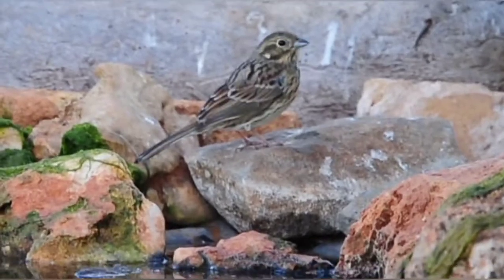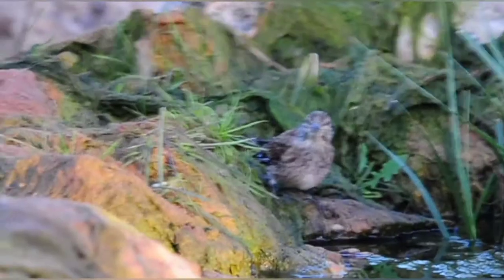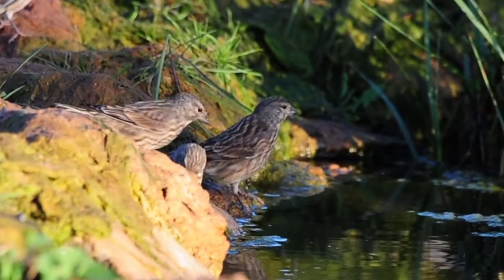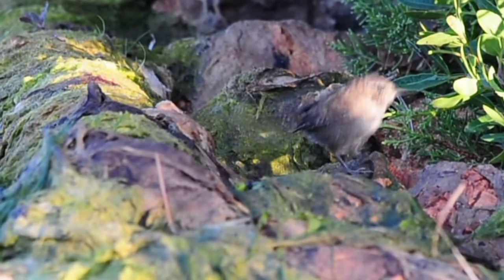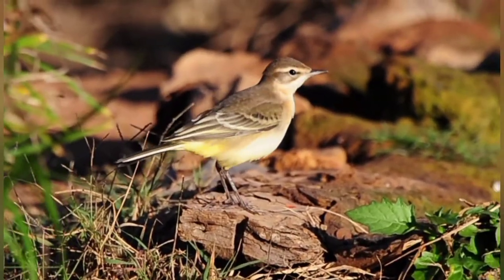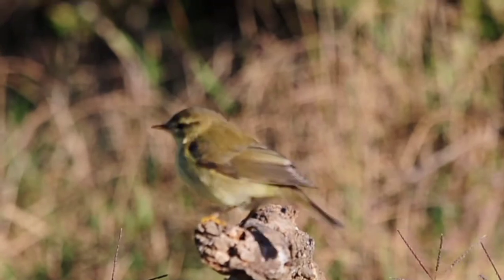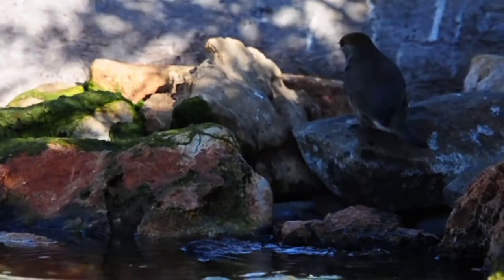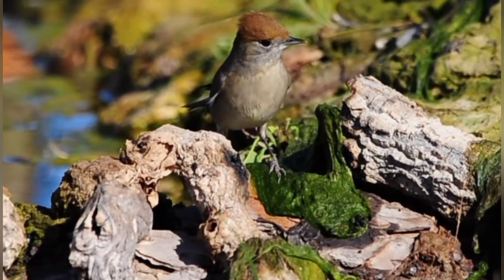Discover Birding Portugal Cabranosa Sagres 29-09-2021 (Vlog 177)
Today a few more of the migratory birds have started to arrive. There were some lovely Egyptian vulture that flew over as well (pictures in link below)